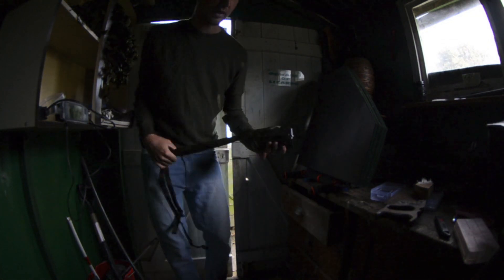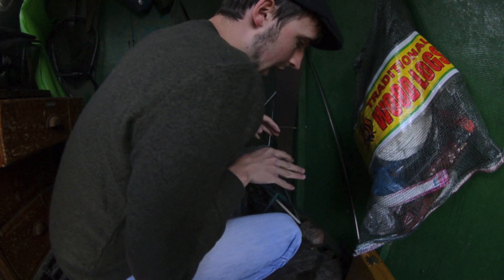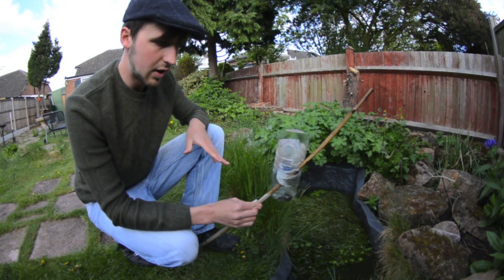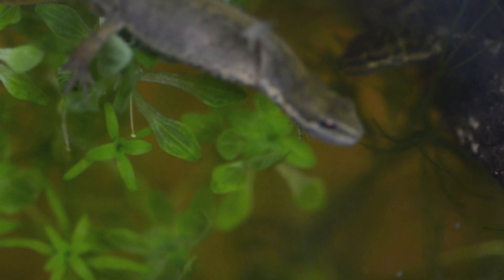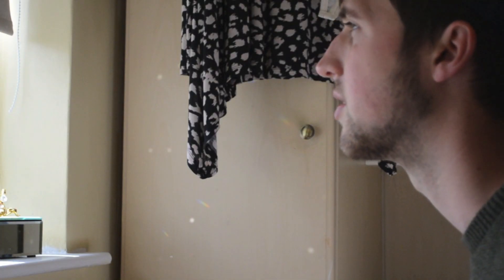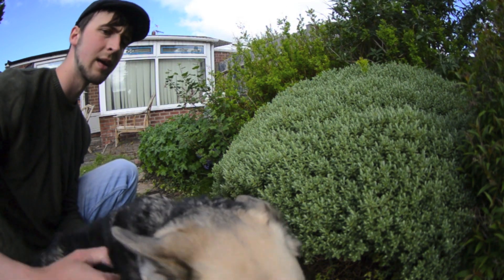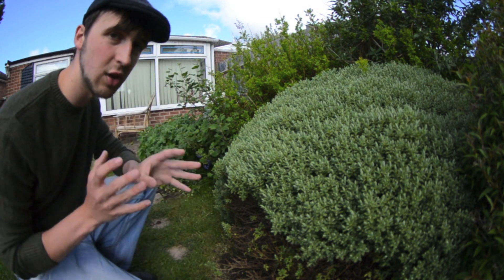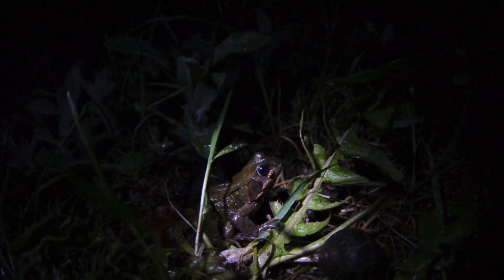Garden Wildlife of Britain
Exploring my garden for all manner of wildlife wonders and featuring footage from Kate MacRea, Duncan Richardson & Bryan Oak

Bryan Oak - Twitter @obg01